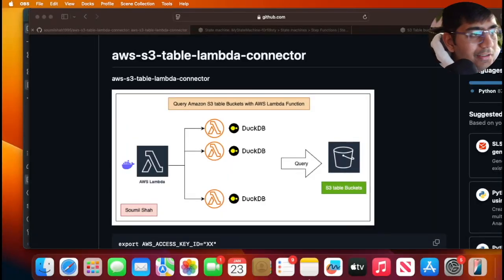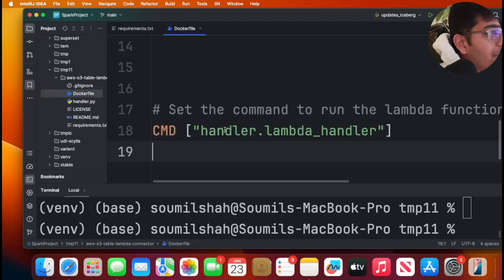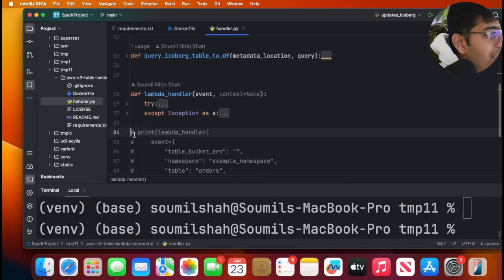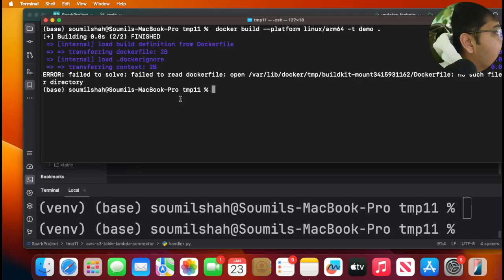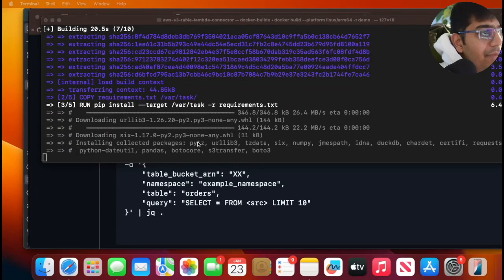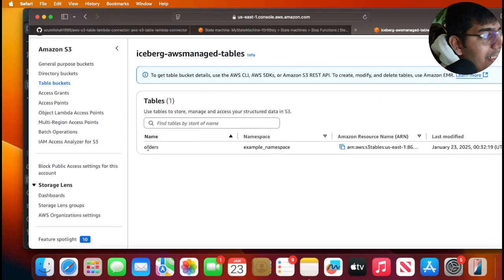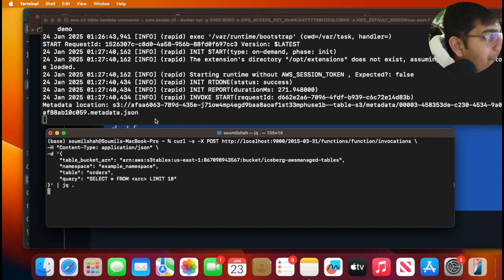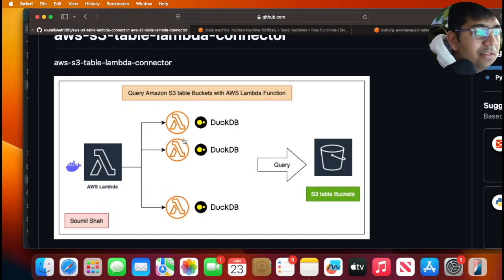Query Amazon S3 Table Buckets with AWS Lambda Function: Python, No Spark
code